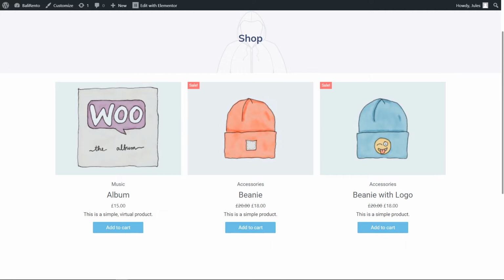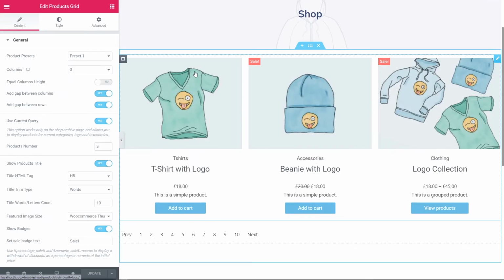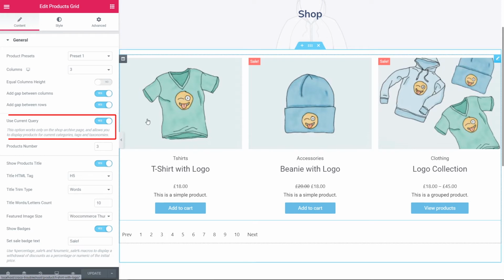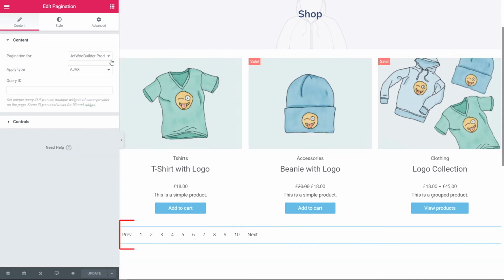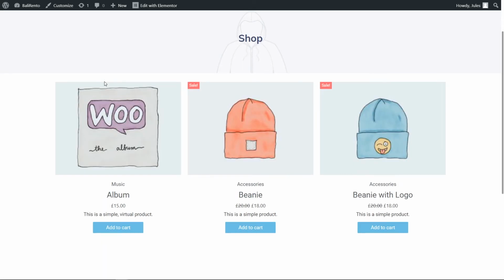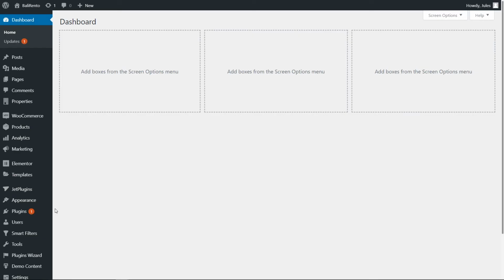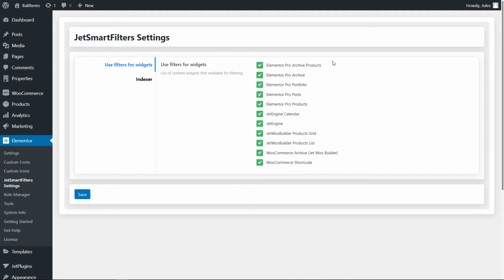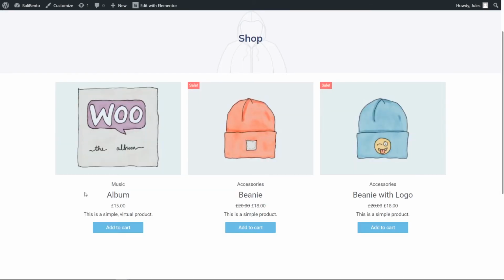Pagination Is Not Displayed: JetWooBuilder Widgets on the Archive Page | Troubleshoot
In this troubleshoot video, you’ll learn how to fix the JetSmartFilters Pagination when it is not showing up on the Archive page. ✨